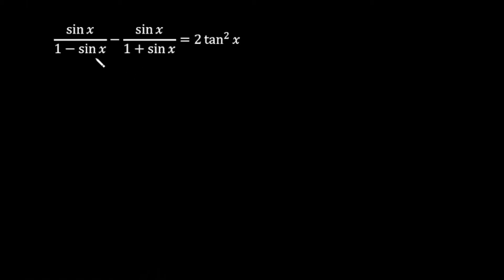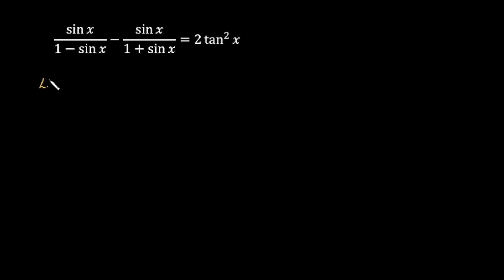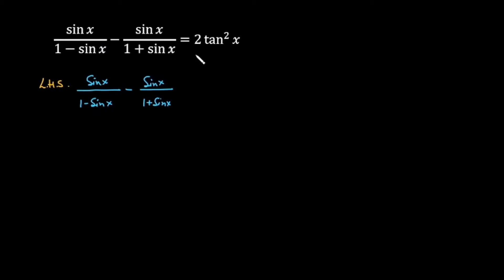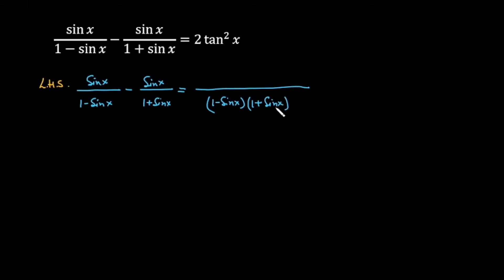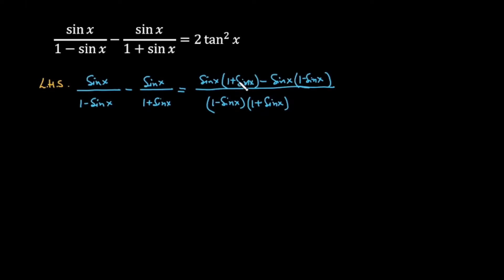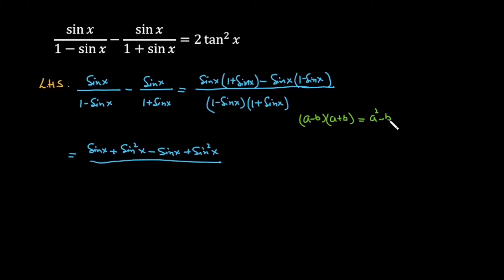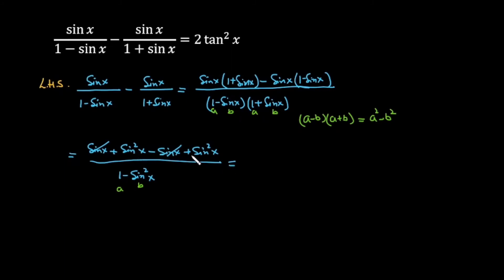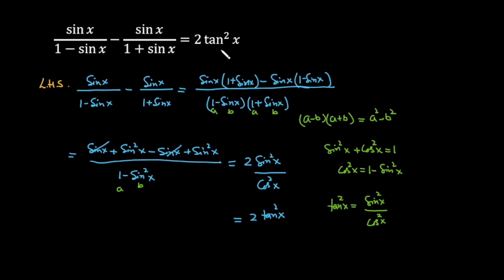Cambridge University maths admission test (STEP) | Trigonometry | Math Olympiad preparation ( IMO)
In this video I have taken a trigonometric identity from Cambridge A’s and AS level math admissions test ( STEP) and solved it for my fellow students.